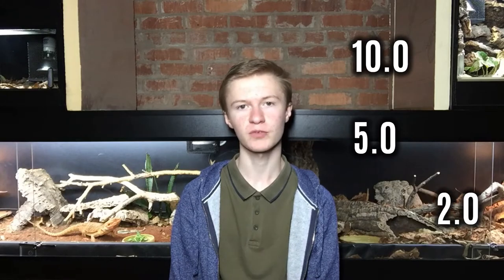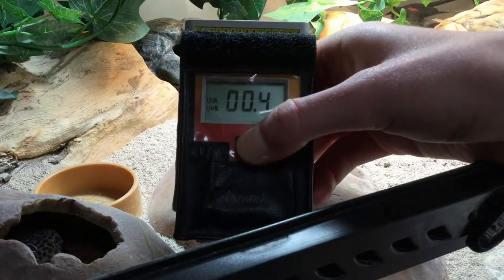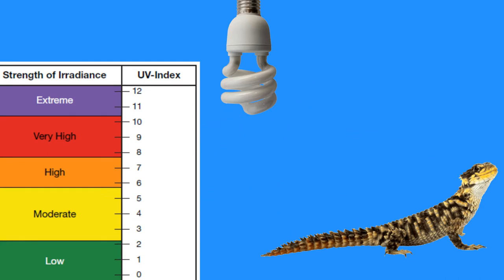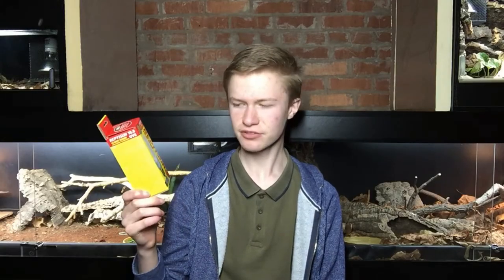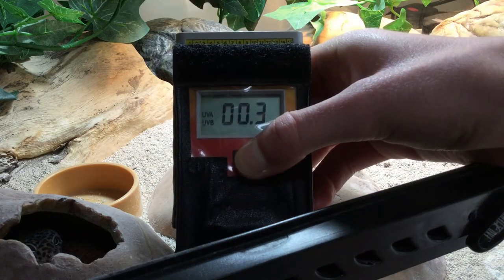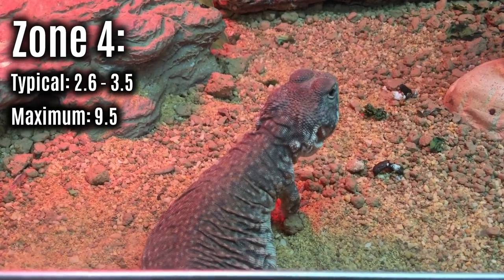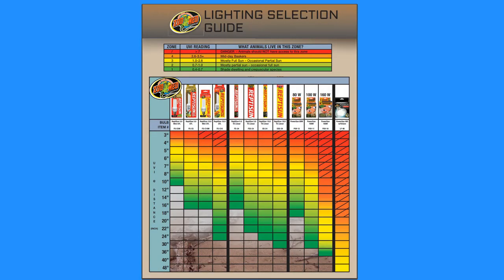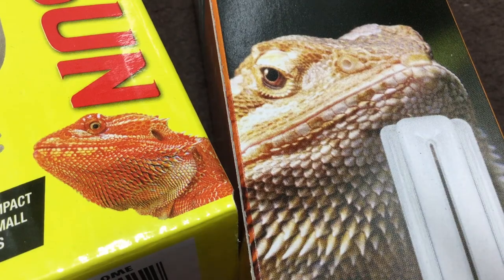What They Don't Tell You About UVB Bulbs - How to Choose The Right UVB Bulb Using Ferguson Zones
It's all too easy to assume that the box of a UVB bulb tells you all you need to know about it, but this couldn't be further from the truth. Even great products - like ZooMed Reptisun bulbs and Arcadia's range of flourescents - are guilty of having misleading packaging. In today's video, I therefore address the topic of how to choose a UVB bulb for your reptile using Ferguson zones. This is the only way that you can really be sure that you're giving your reptiles the appropriate UV index.

I recommend getting your own Solarmeter 6.5 so that you can check your bulb's output as time goes by. You can get one from Amazon here -

If you want to learn more about heating and lighting for reptile enclosures, here's my playlist on the subject

(Thank you to Sutton Pets & Exotics - for allowing me to film clips of some of their reptiles - a Moroccan Uromastyx and a crested gecko.)